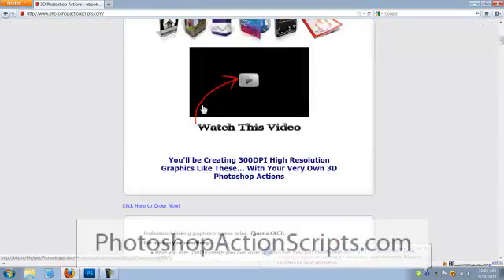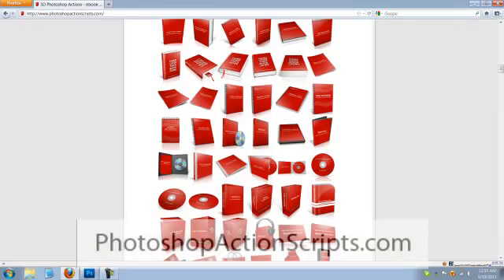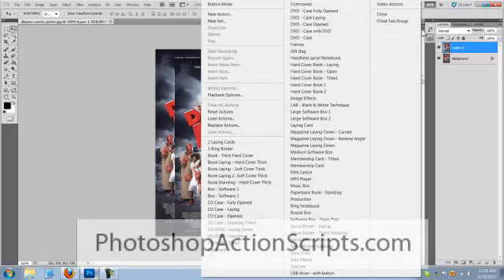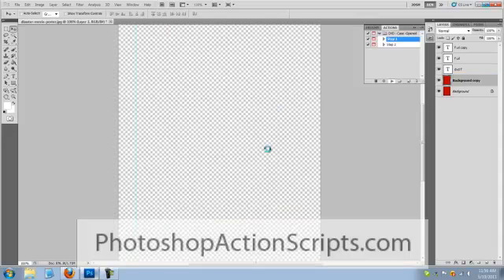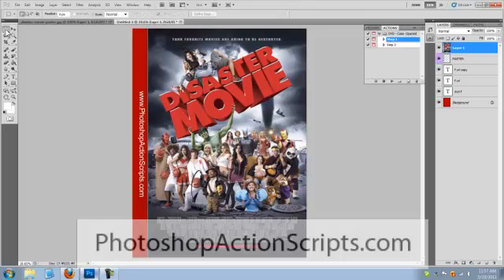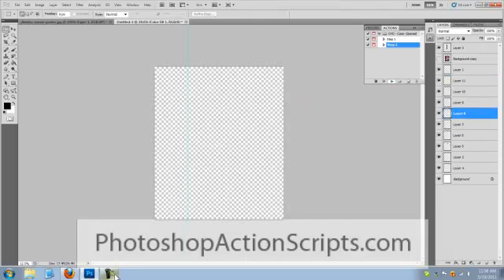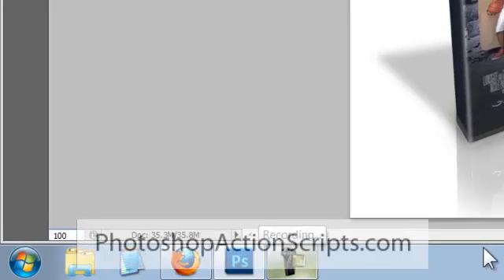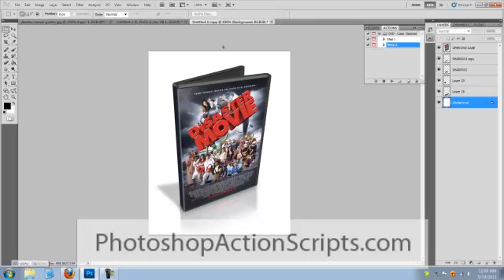Create a DVD case in Photoshop | Disaster Movie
I wanted to show you how to make a realistic DVD case for any movie you want.  This is really cool.  Photoshop actions and ebook cover software for making 3d graphics books cd, dvd, etc...  enjoy!